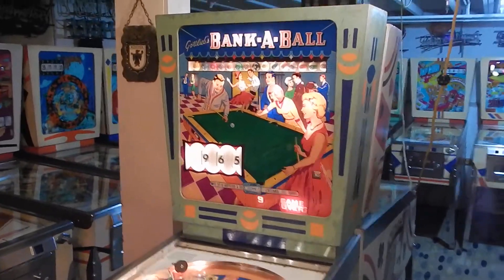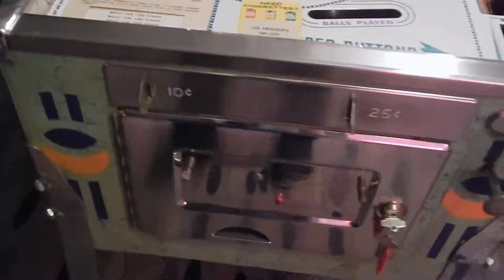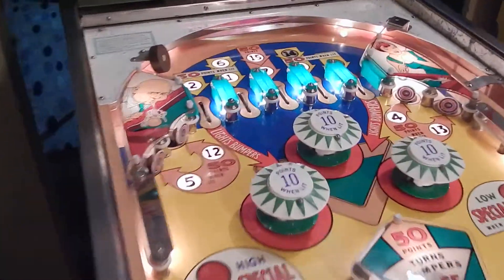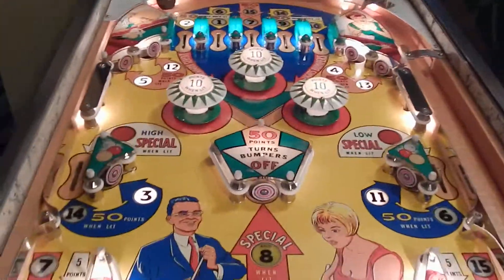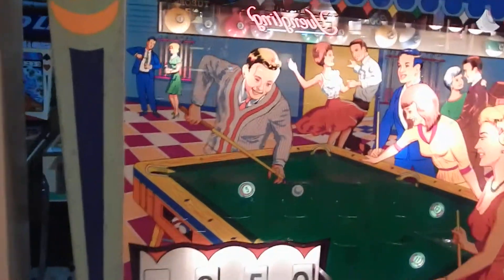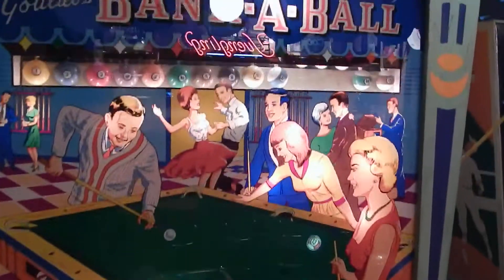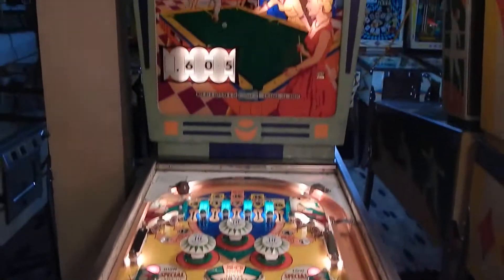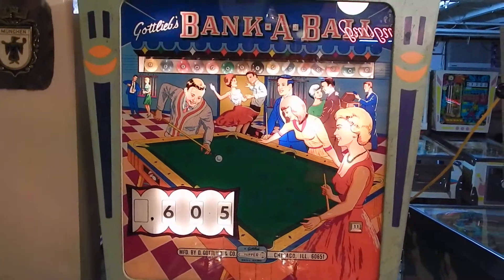Vic Camp Pinball: 1965 Gottlieb Bank a Ball (Game Play) part 2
This "Game Play" has a simple sequence for a player to achieve Special for free plays or wins. If you know how to play the pool game called 8 ball or solids and stripes or Hi and Low, then you'll know what you need to do to beat this super nice Bank a Ball. Check the game play on this classic med 60's animated wedge head.